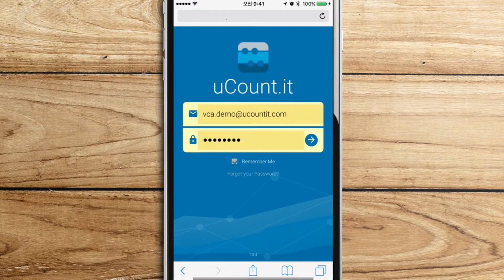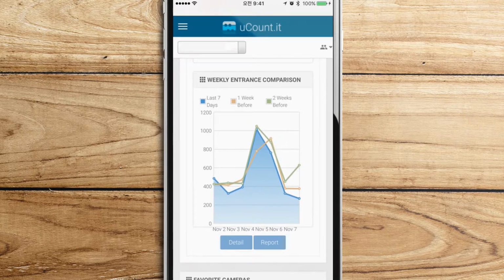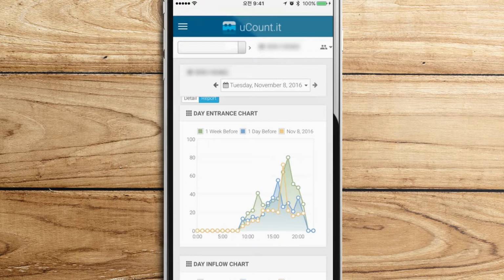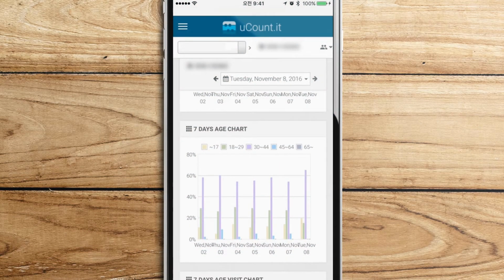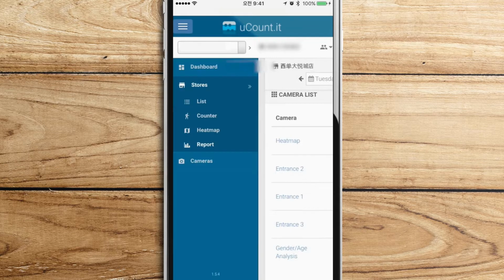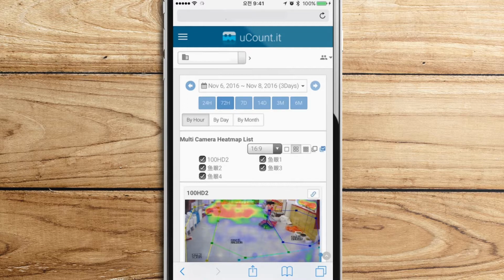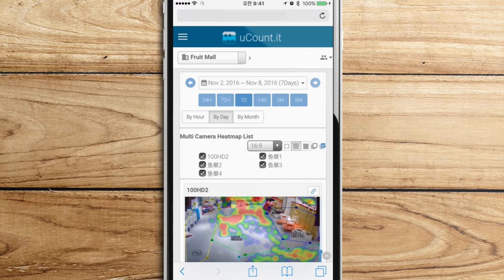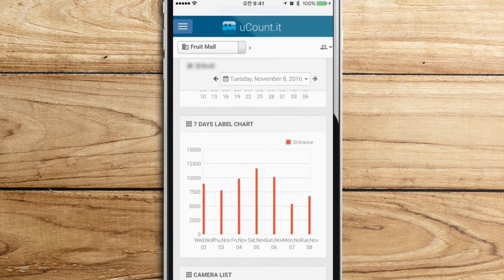uCount it Introduction for Mobile